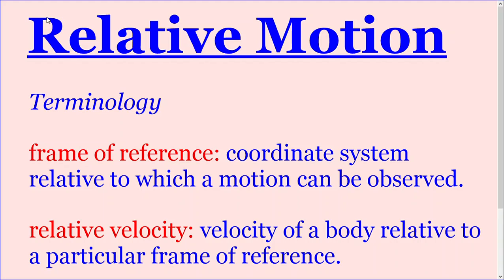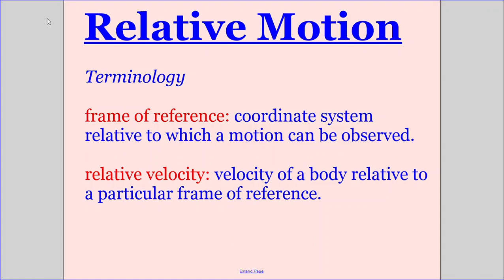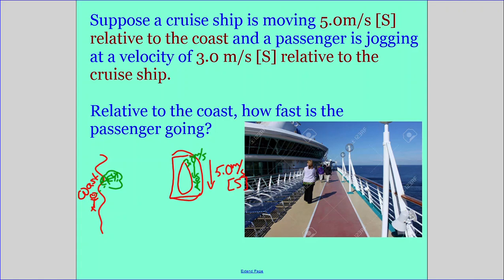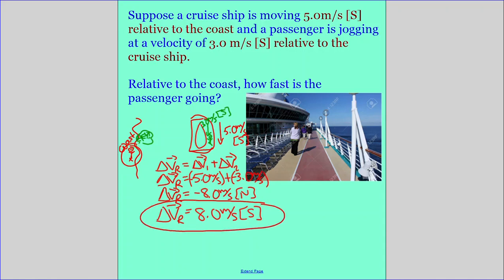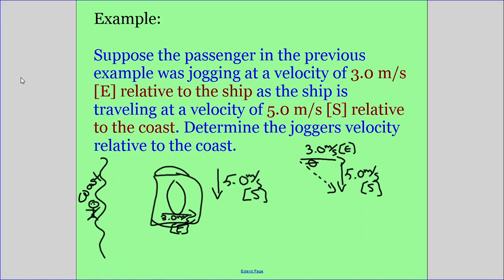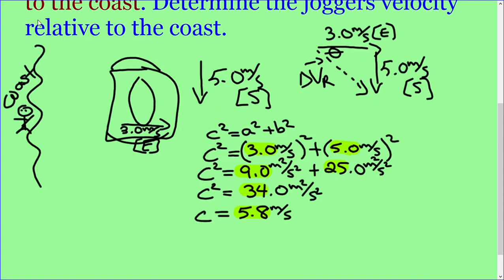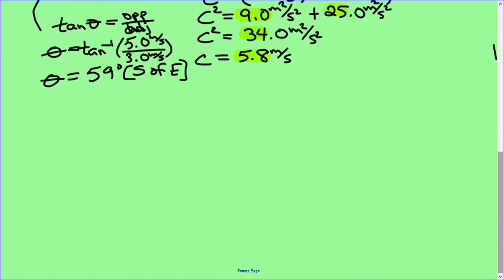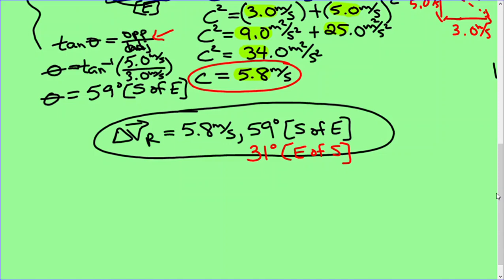Physics 11 - Vectors in Two Dimensions (Part 4)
An introductory video explaining Vectors in 2-Dimensions. For more info on this topic, please